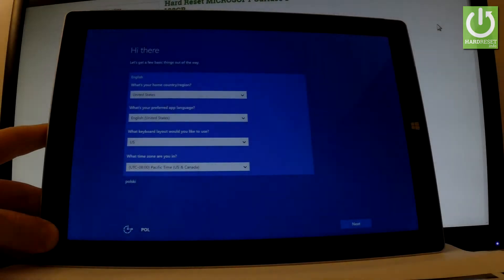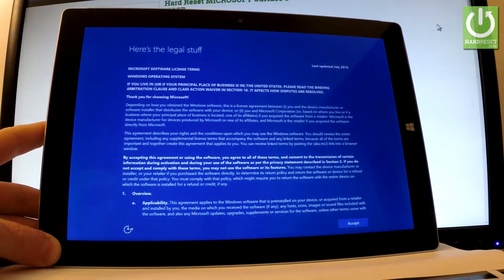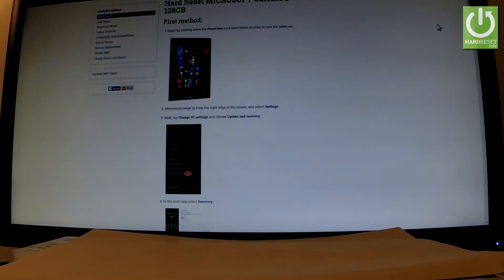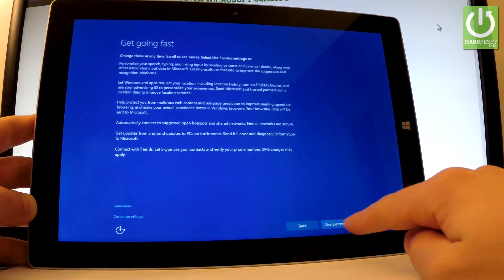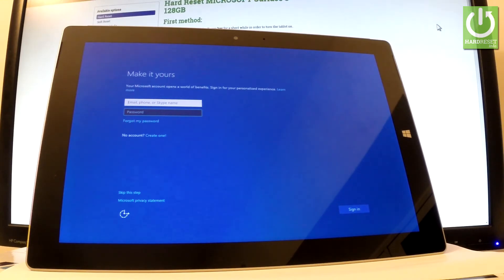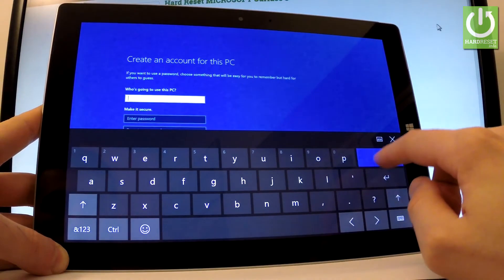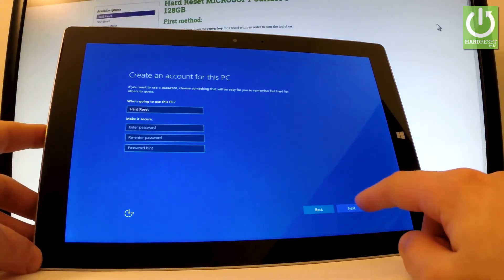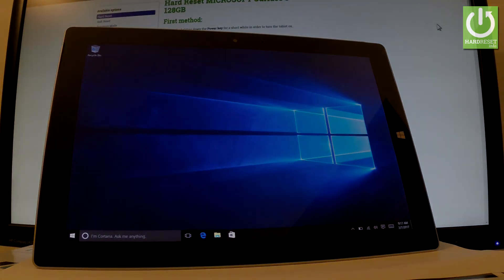MICROSOFT Surface 3 Set Up / Beginners Guide / Activation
How to activate MICROSOFT Surface 3? How to set up MICROSOFT Surface 3? How to go through the setup initialization process?

This is the beginners guide that shows you the set by step instructions for Windows activation. During this procedure you can connect your device to Wi-Fi, add Google Account, set screen lock etc.